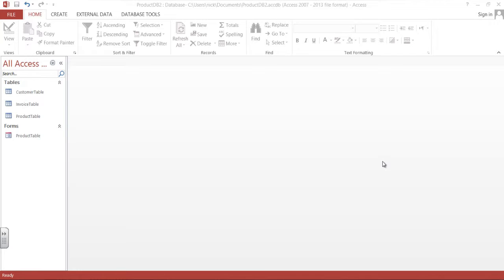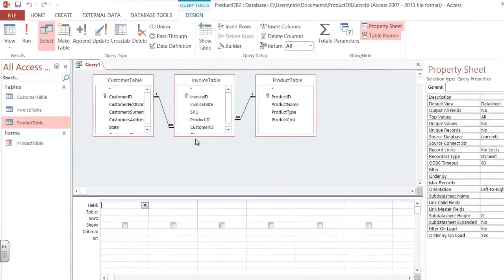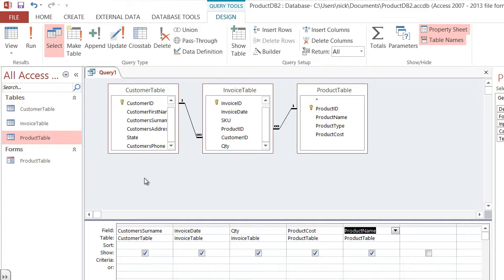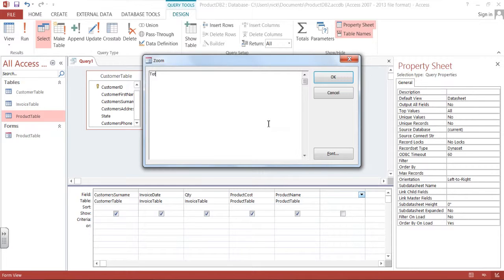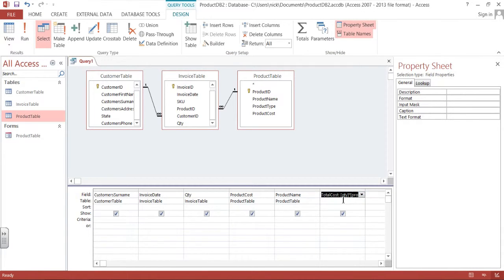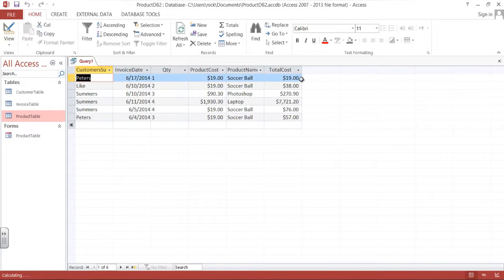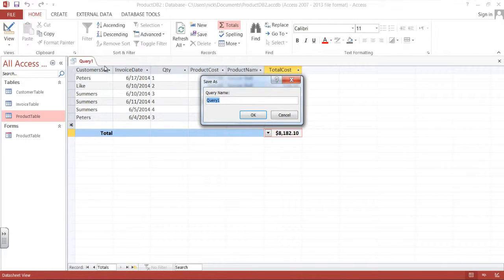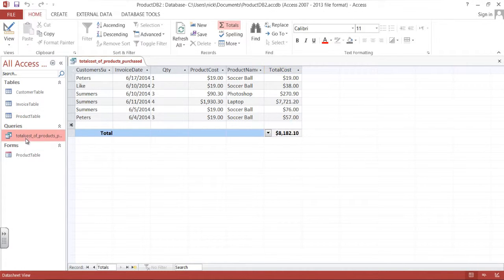Calclated Queries In Access [Simple]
In this tutorial we will create a calculated queries using Microsoft Access 2013.